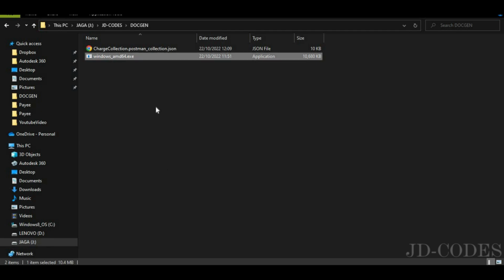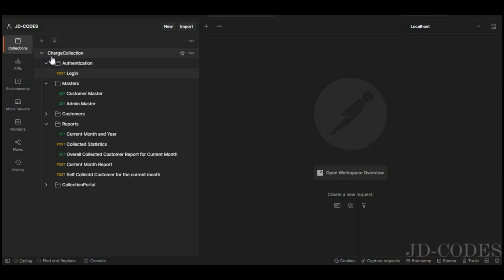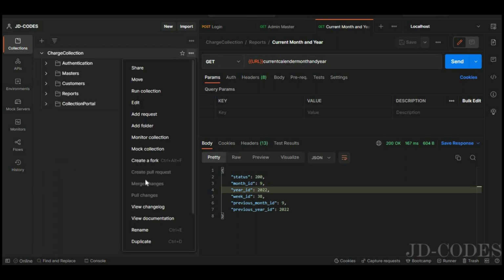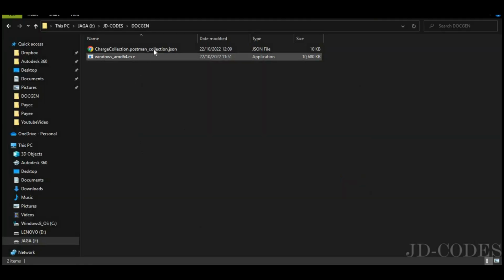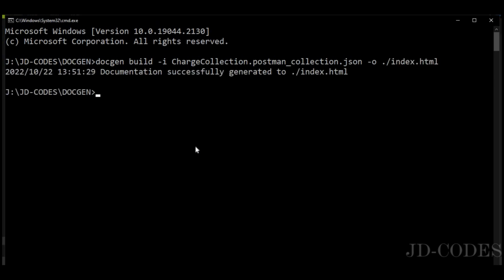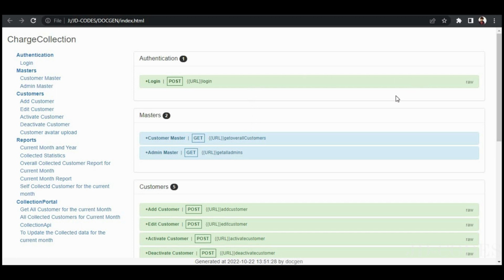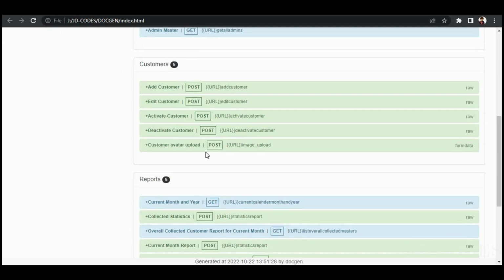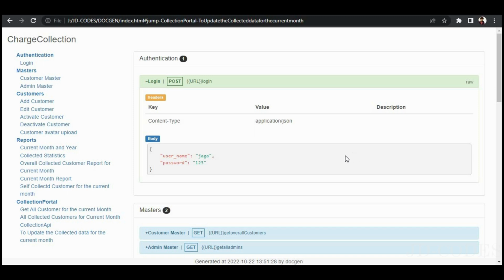Develop an Api documentation with Postman Collection using Docgen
In This video, we will be generating an api documentation using docgen for our postman collection.